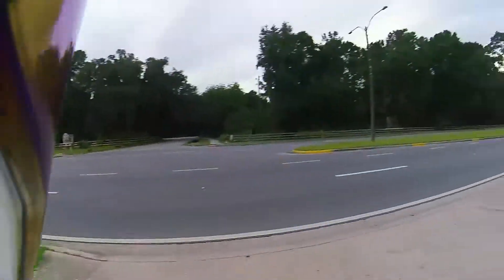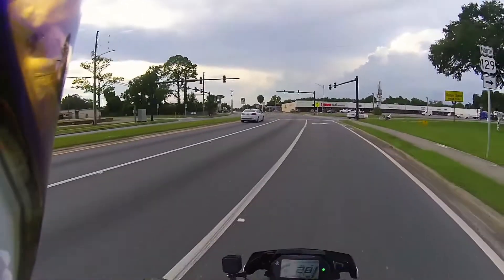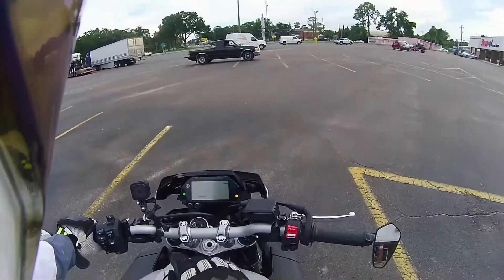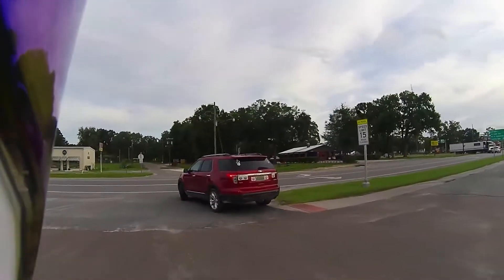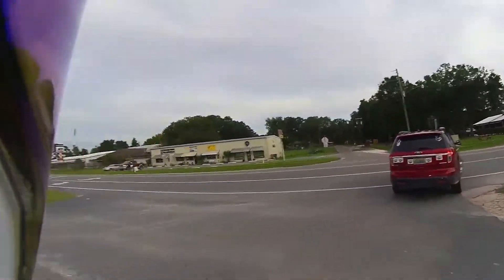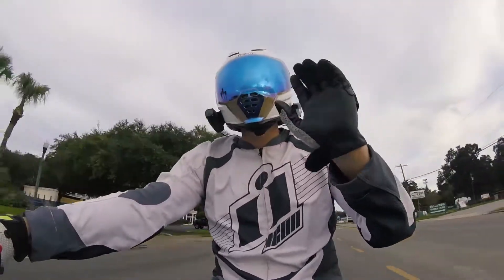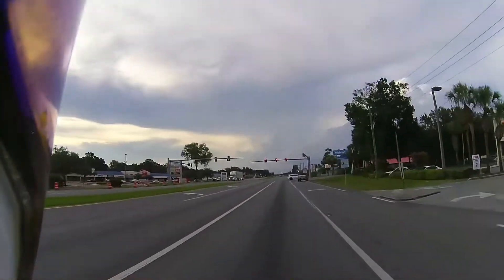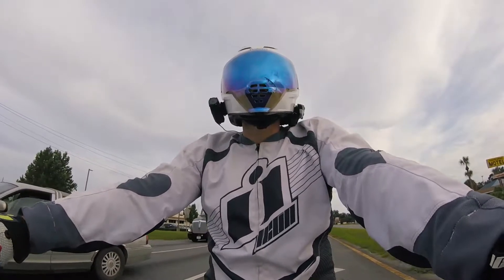Yamaha MT-10 Dash Problems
Well it looks like there is a dash
 problem with the Yamaha MT-10.
 I think I got water in the controls.
 Let's she if the dash works right when it drys out.
Find me @

Be Free & Ride!